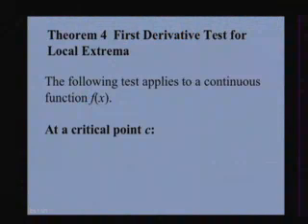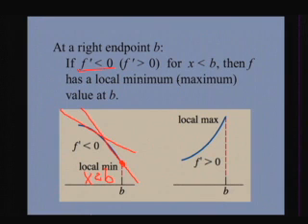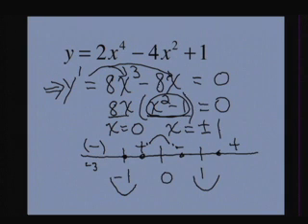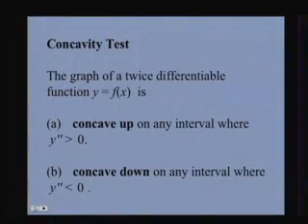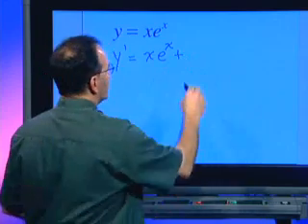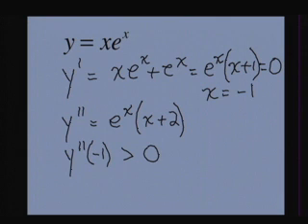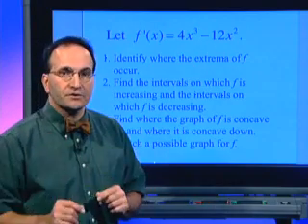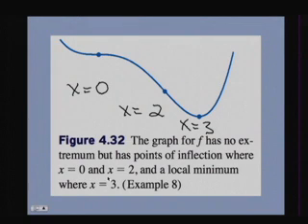Calc 4.3 Connecting f' and f'' with Graph of f